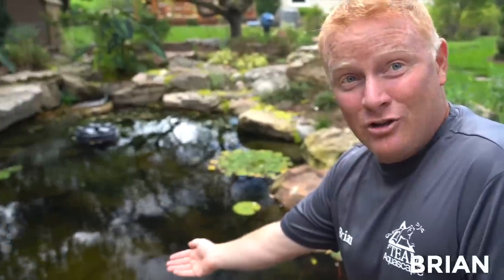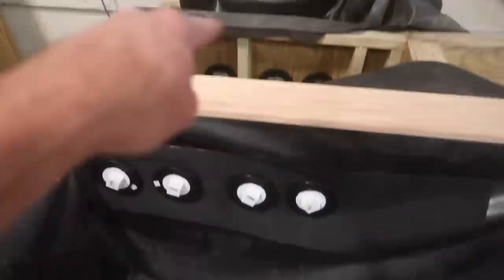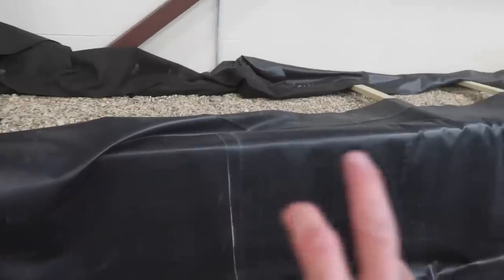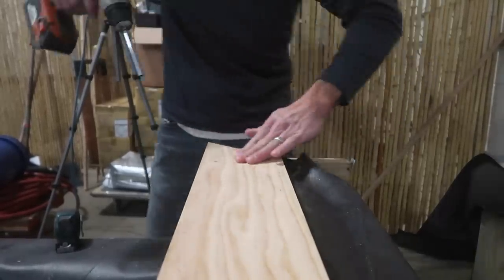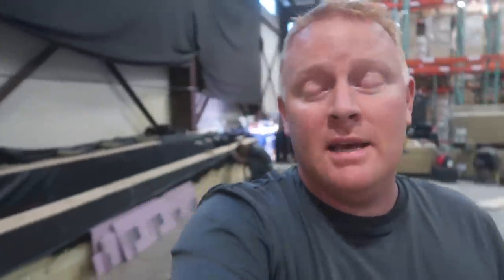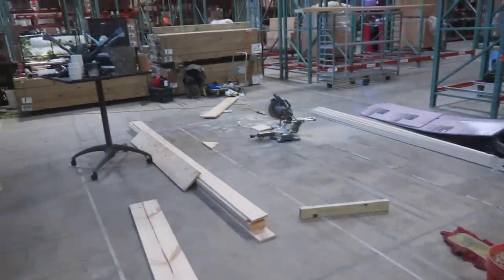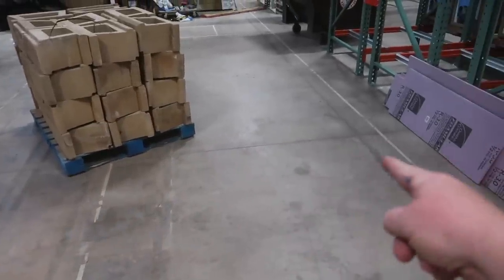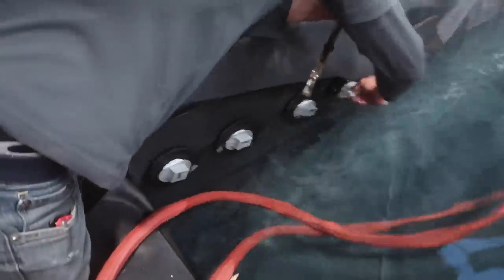Skimmer for *INDOOR KOI POND* - Retail Revamp: Part 5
Chris constructs a custom skimmer system for the main retailing koi pond, and Brian asks for your input on what should happen to the timber walls!